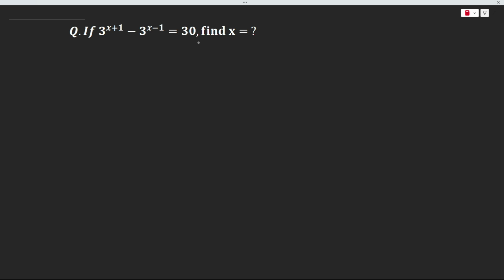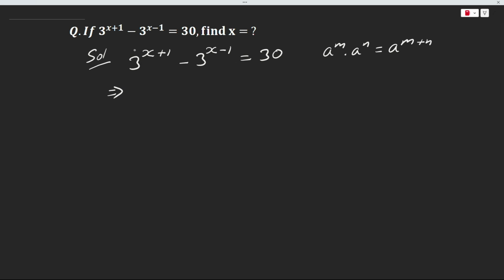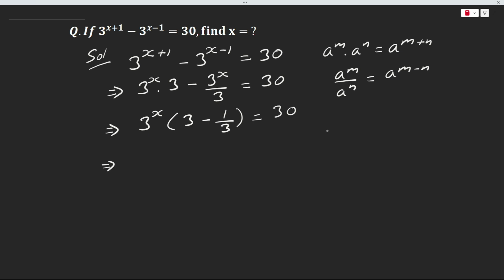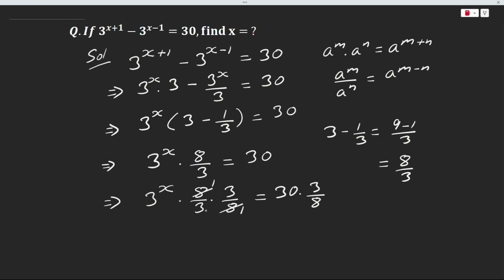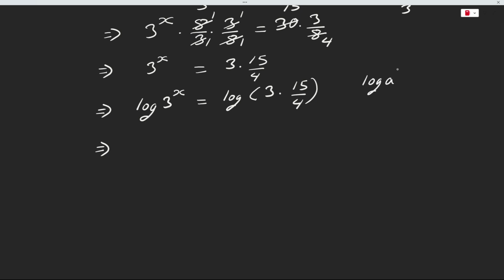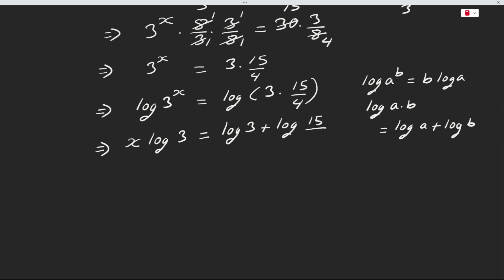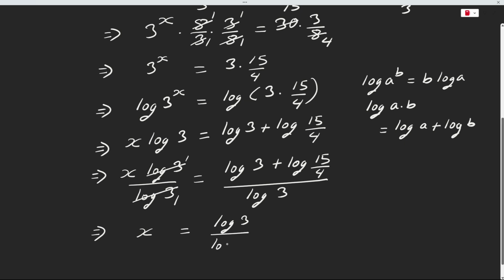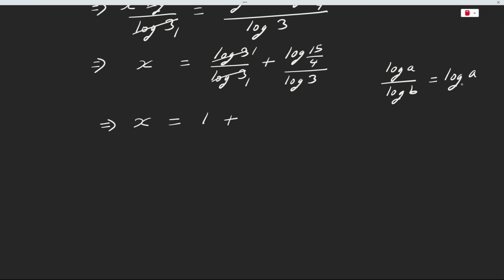🔥 Germany 🇩🇪 | Can You Solve This? | Maths Olympiad Challenge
Think you're good at math? 🤔 Try solving this exponent challenge!

Question:
If 3^(x+1) − 3^(x−1) = 30, find x = ?

Can you solve it before the answer is revealed? Test your algebra and exponent skills with this quick math puzzle. This short tutorial explains the fastest method step by step.

👍 Like the video if you got it right.

Topics Covered:

Exponents
Algebra
Exponential Equations
Math Tricks
Competitive Exam Math
IQ Math Challenge
Quick Math Shorts